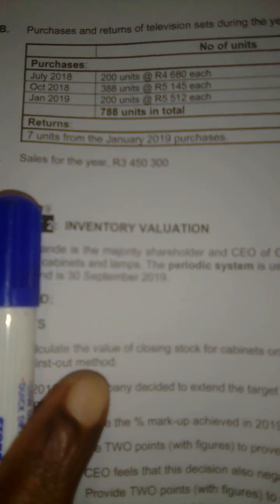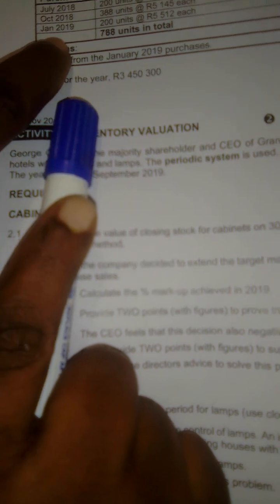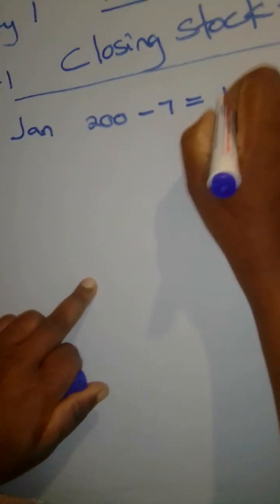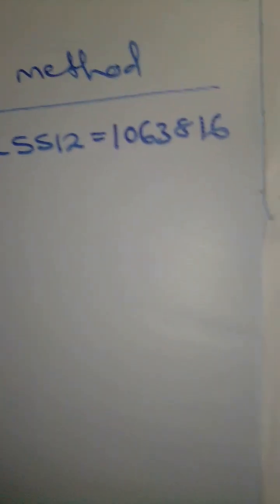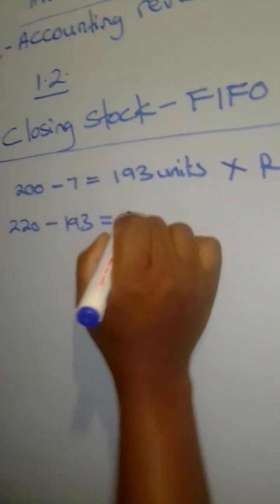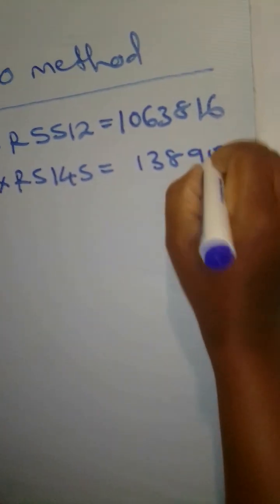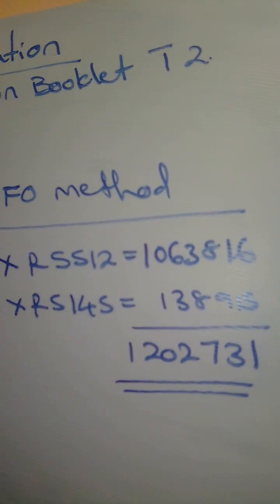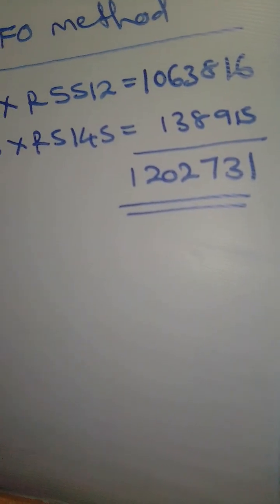Gr 12 Closing stock-FIFO method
calculating closing stock using the first in first out method